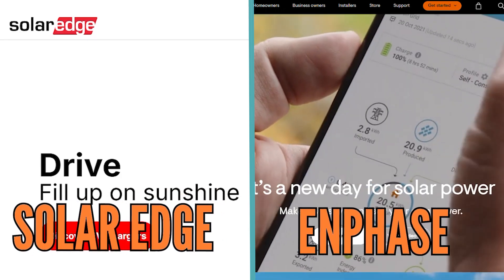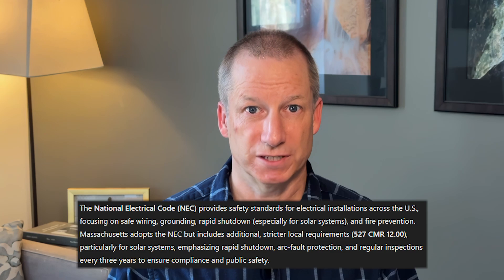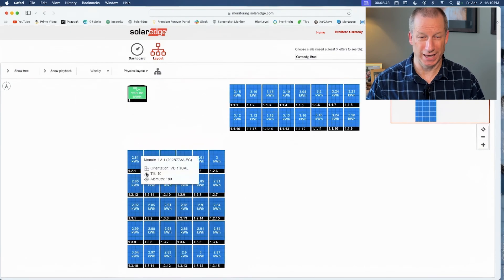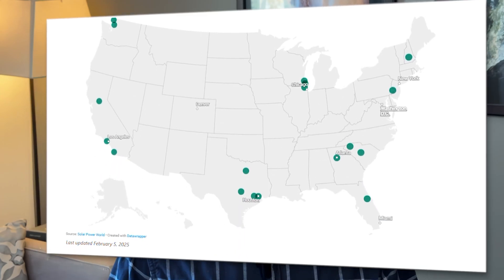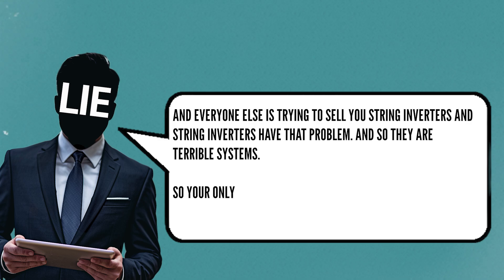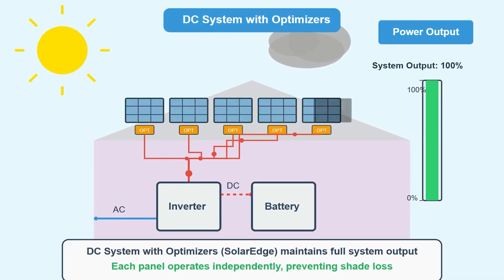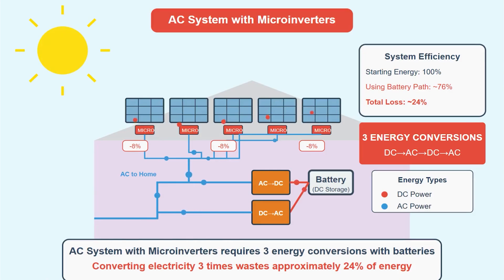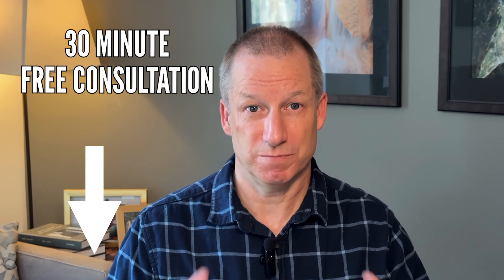Why Your Solar Salesperson Is LYING About Microinverters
🌞 Want to discover which solar inverter is actually right for your home? Book a Solar Assessment with Brad the Solar Guy Visit ▶️

In this eye-opening breakdown, I expose the misleading claims many solar salespeople make when pushing Enphase microinverters. Learn why both SolarEdge and Enphase solve the critical shade problem, but with fundamentally different approaches.

I'll walk you through the technical differences between microinverters and optimizer-based systems, revealing how SolarEdge offers key advantages for battery integration and long-term reliability. This knowledge could save you thousands on your solar installation.